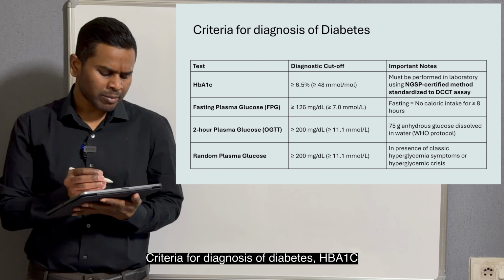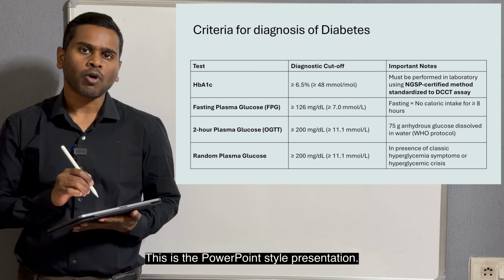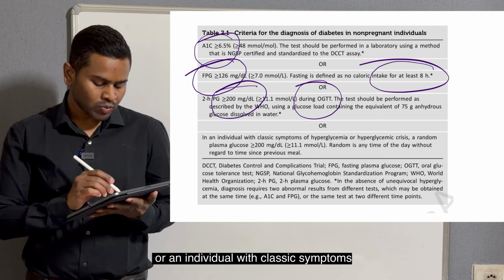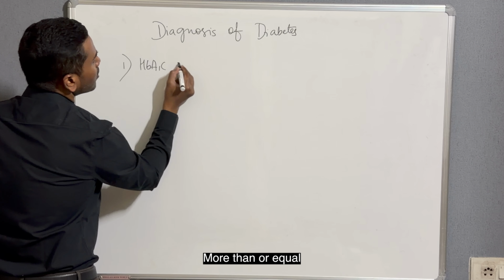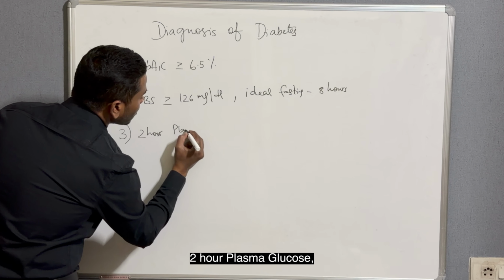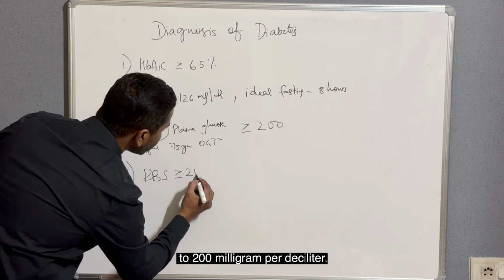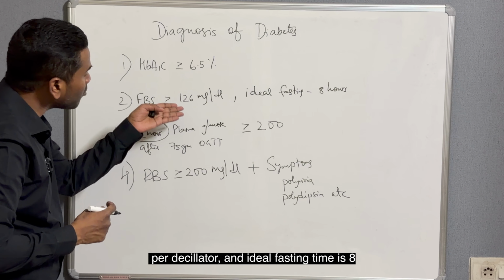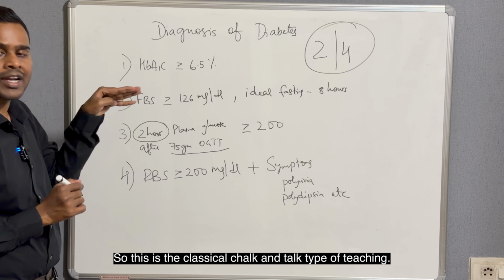How to diagnose Diabetes 2026 | Introduction to IndiMed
Diagnosis of Diabetes as per ADA 2026
In this video, we discuss the updated diagnostic criteria for Diabetes Mellitus as per ADA 2026 in a clear, structured, board-teaching format.
We cover:
• Fasting Plasma Glucose (FPG) cut-offs
• 2-hour OGTT interpretation
• HbA1c diagnostic thresholds
• Random plasma glucose in symptomatic patients

This session is designed to help MBBS graduates,postgraduate residents and super-speciality aspirants understand the numbers clearly and apply them confidently in both exams and clinical practice.

Welcome to IndiMed
IndiMed is a dedicated medical education platform focused on Endocrinology and General Medicine.
Our approach is simple:
• Evidence-based
• Guideline-updated
• Concept-driven
• Exam-oriented
• Clinically practical
This channel is built for serious learners — MBBS, NEET-PG Aspirants,INI-SS aspirants, NEET-SS aspirants, DM/DNB/MD residents, and practicing clinicians who want clarity, structure, and depth.

At the same time, IndiMed will also feature selected videos designed for the general audience — explaining common medical conditions, lifestyle disorders, diabetes awareness, hormonal health, and preventive care in a simple and practical manner.
The aim is to bridge the gap between advanced medical education and public health awareness — responsibly and scientifically.
If you believe in learning medicine logically, thoroughly, and ethically, you are in the right place.